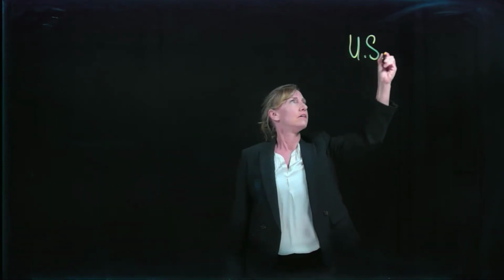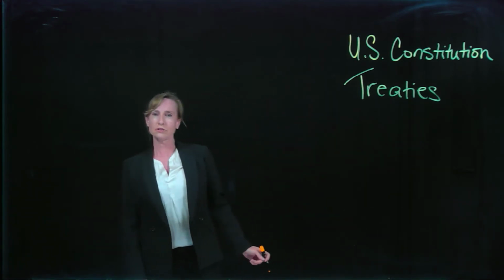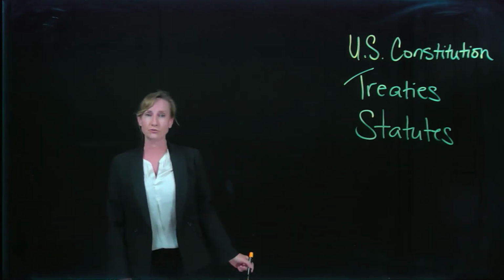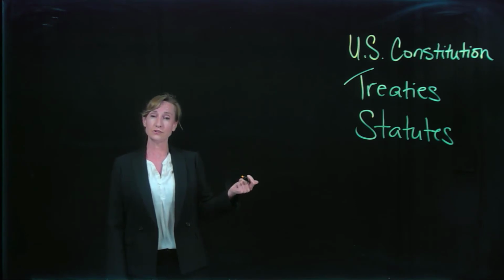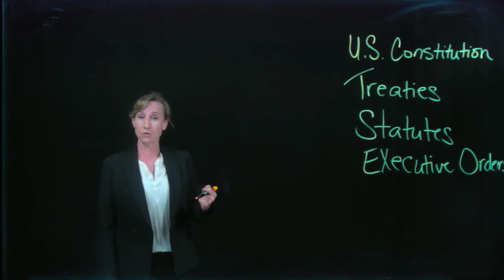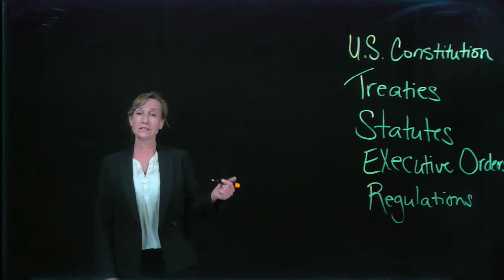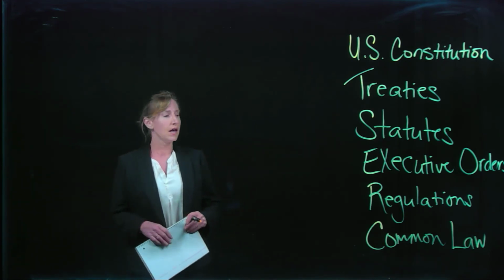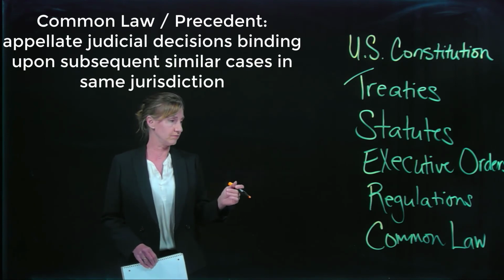Sources of Law: Constitution, Treaties, Statutes, Executive Orders, Regulations, Common Law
Legal Environment of Business classes often begin with a look at various sources of law. This brief video introduces students to those sources of law.